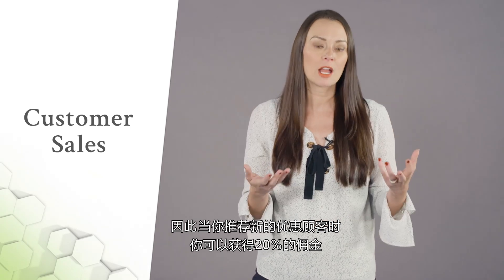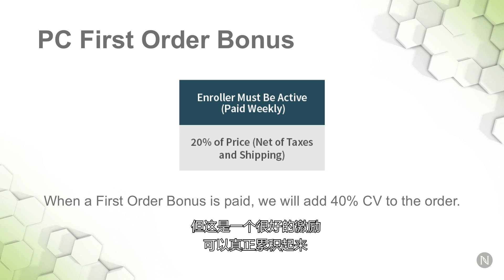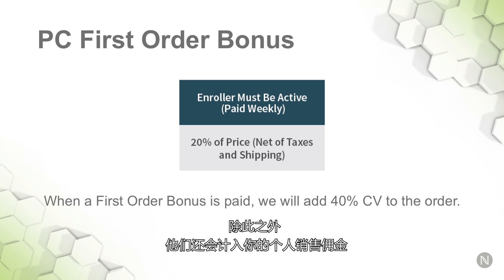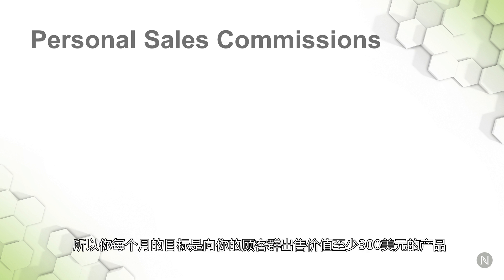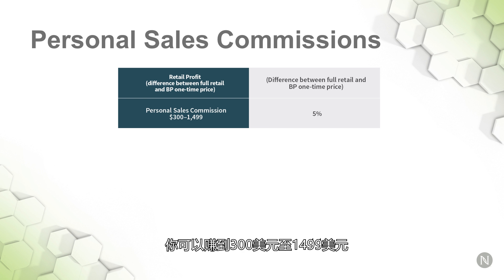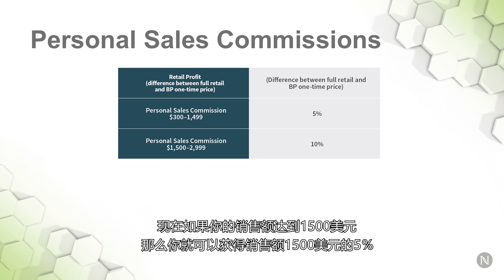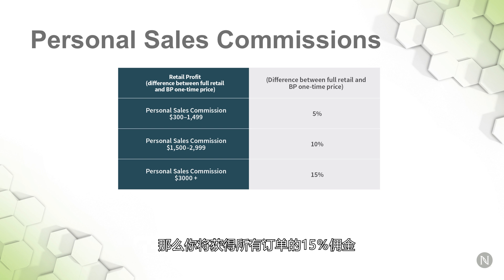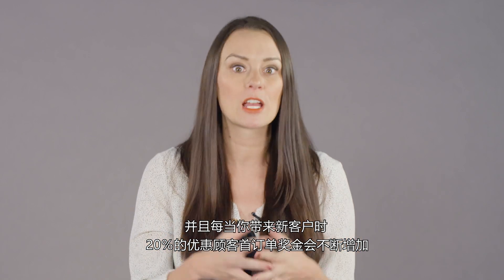優惠顧客獎金Customer Sales